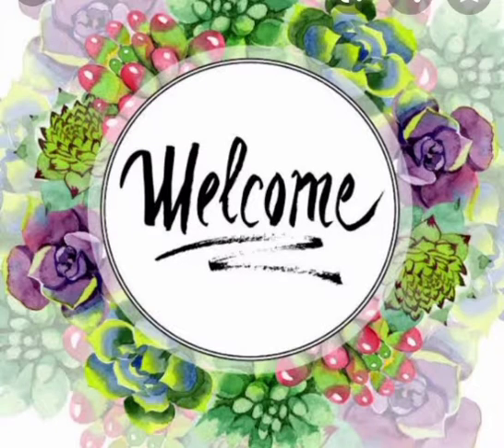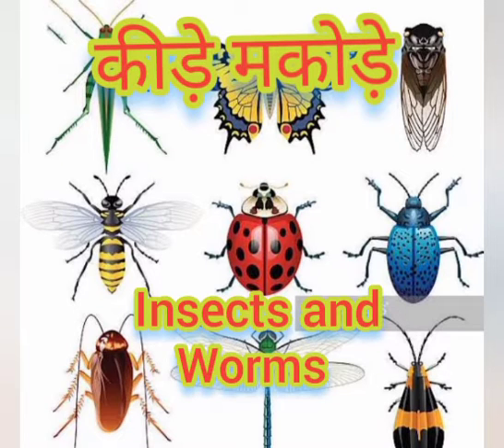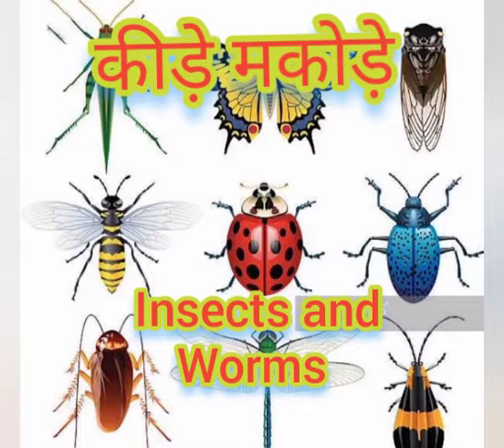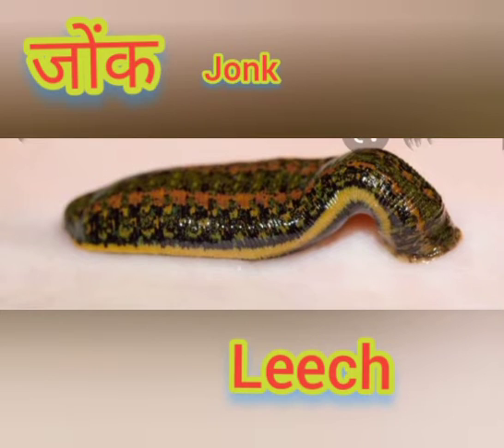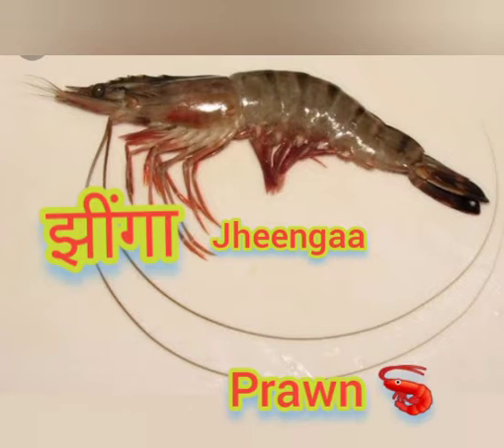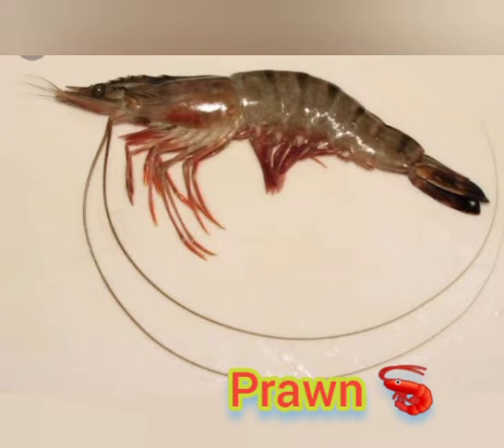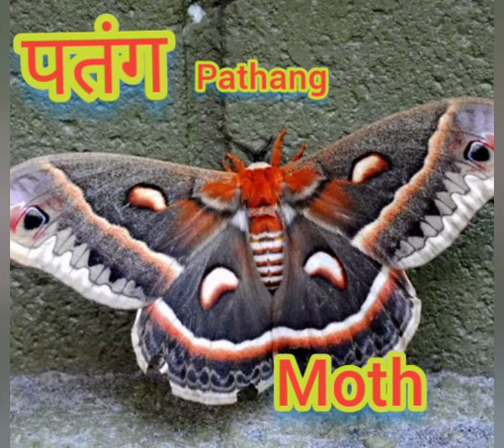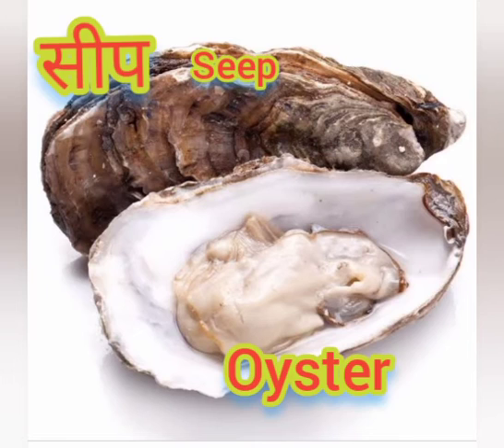Insects and Worms in Hindi